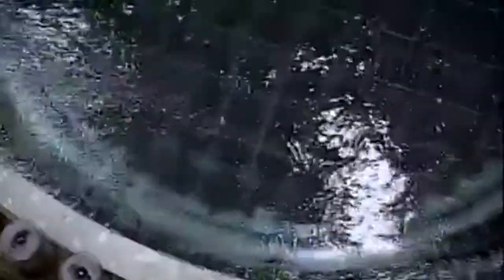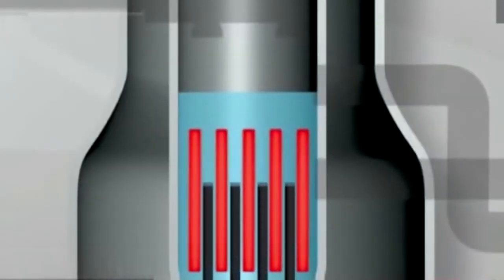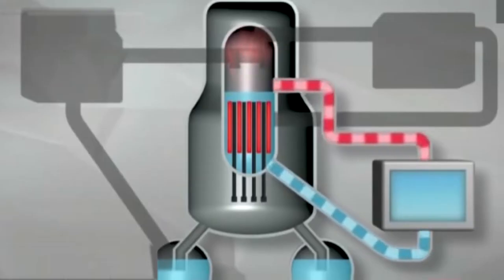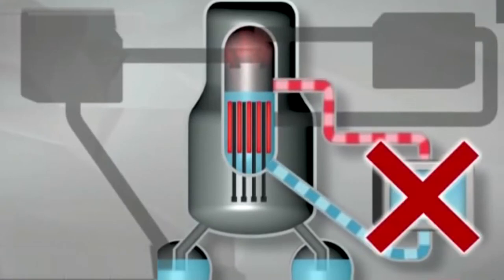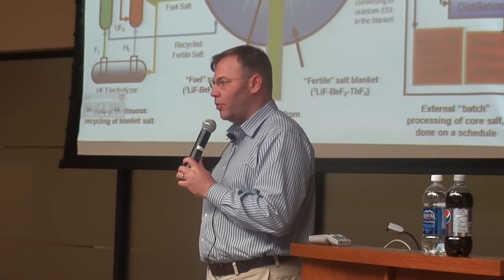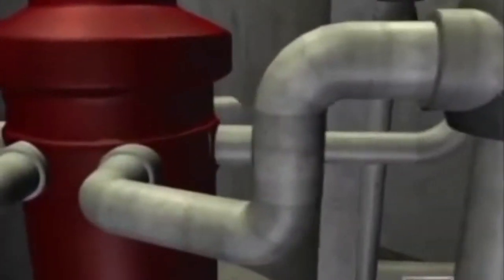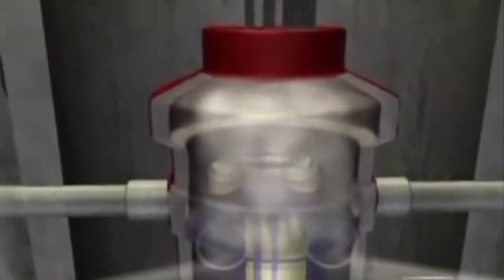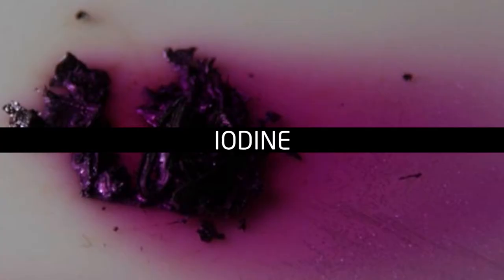2h39m42s16f Fukushima Decay Heat - PWR Dispersion - Salt Chemcial Bonds - TR2016a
It is actually very easy to turn off the fission reaction. When the reactors at Fukushima Daiichi, there were seismic sensors in the plant that notice the earthquake before any human being ever noticed it. And they noticed that was out of their tolerance their bounds they've been set to, and so before anybody did anything the computers started shutting down the reactor.

The workers stayed calm because they knew Japanese power plants are designed to withstand earthquakes. The reactors automatically shut down within seconds. But nuclear fuel rods generate intense heat even after a shutdown, so backup generators kicked into power the cooling systems and stop the fuel rods from melting.

Kirk Sorensen:
So when you turn a reactor off fission stops, but you have this decay heat. You have to manage that decay heat. The tsunami hit about an hour after the reactors were shut down. So fission was long gone by the time the tsunami came along, but the reactors are still managing decay heat. That decay he continued to build. Heat was not being removed from the reactor. And why weren't they using the power from the reactor in the pumps? Because the reactor been turned off. The reactor was turned off immediately when the seismic sensors sensed the quake. So there was no reactor generated power.

Dr. Per Peterson:
In Light Water Reactors, if you allow fuel to be uncovered and you allow it to heat up the zirconium cladding will react with steam to form hydrogen. As the fuel overheats to temperatures where it begins to lose its physical integrity and have localized melting- in the chemical conditions that you have with water- highly oxidized conditions- cesium and iodine are very volatile. They evaporate out, condense to small particles, and you have intrinsically high pressure. So you therefore how physical mechanisms that can mobilize cesium and iodine. Now we designed the reactors to make that very unlikely through a combination of highly reliable cooling systems. Passive systems are better than active as we learned at Fukushima.

Kirk Sorensen:
But the physical mechanism remains.

Dr. Per Peterson:
The physical mechanism remains.

Kirk Sorensen:
Whereas in a salt reactor-

Dr. Per Peterson:
In a salt reactor, cesium- There's nothing that cesium loves more than fluorine and it will compete with anything else to grab hold of fluorine. And cesium-fluoride is very low volatility and very high solubility in salt.